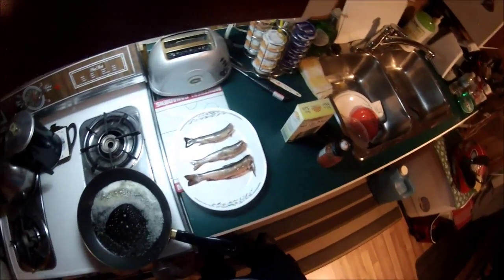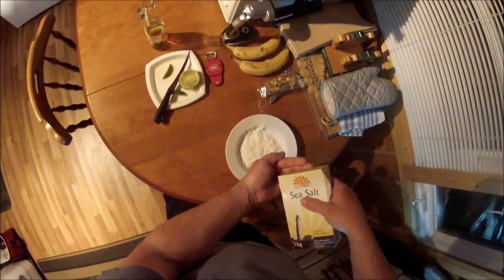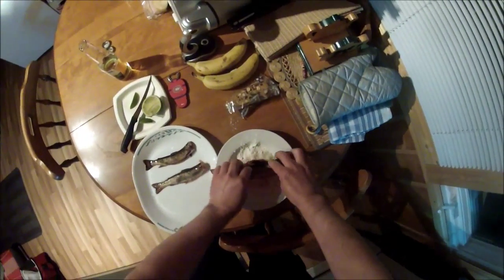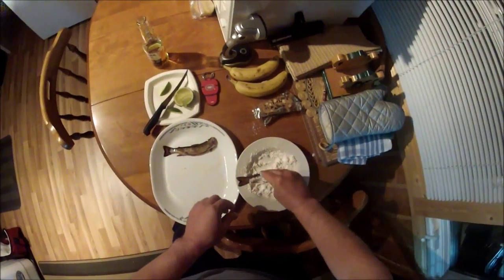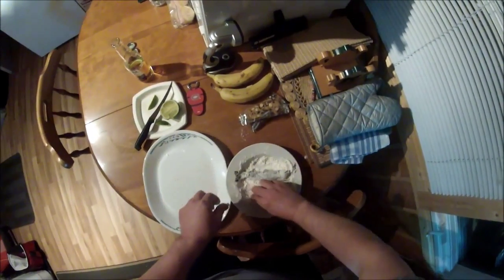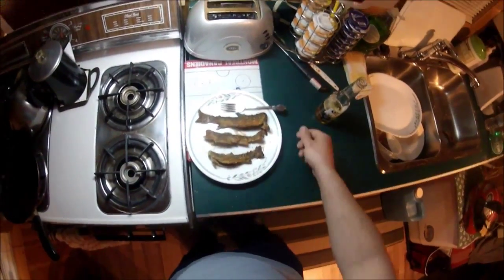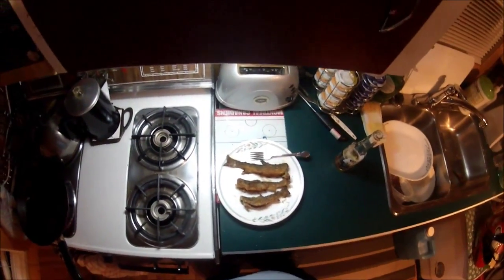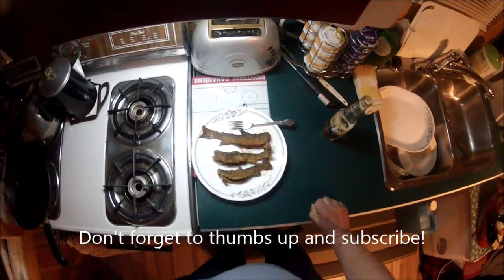Cooking Brook Trout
A brief video frying a few brook trout caught a couple of days earlier!